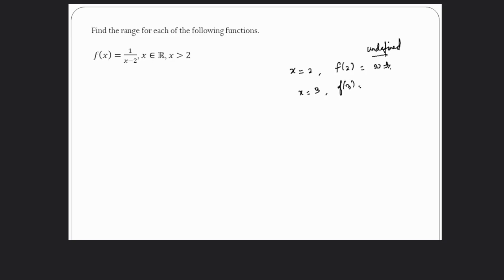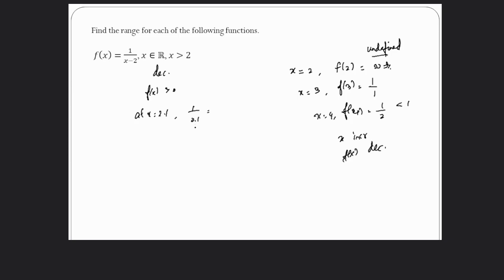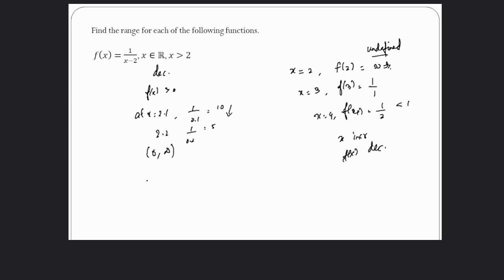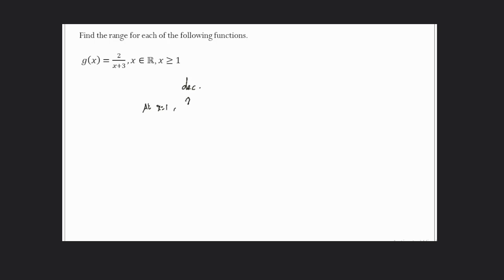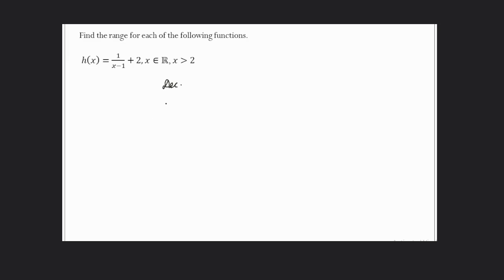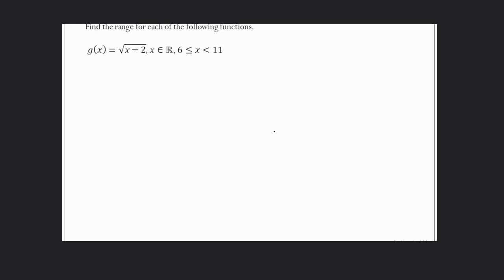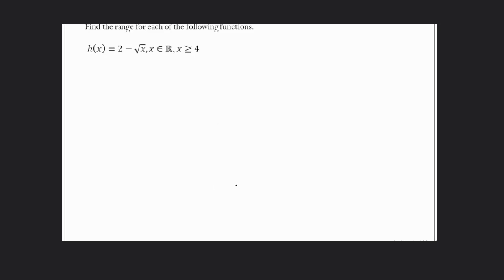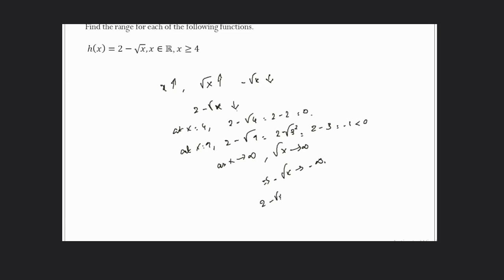Range of the function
In this video, we discussed some problems on GCSE exam style question in the concept of the composite function and inverse function.